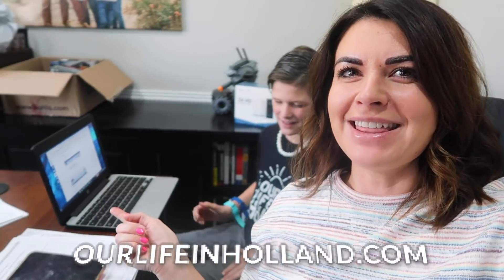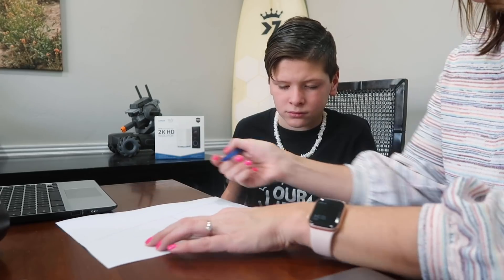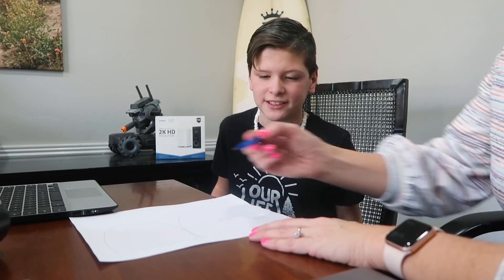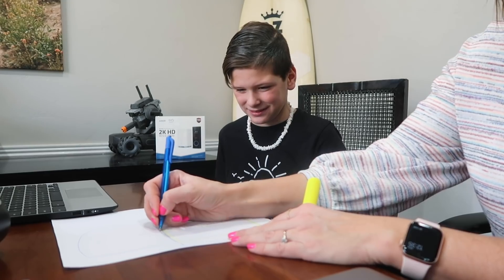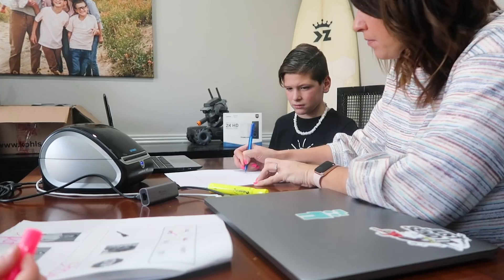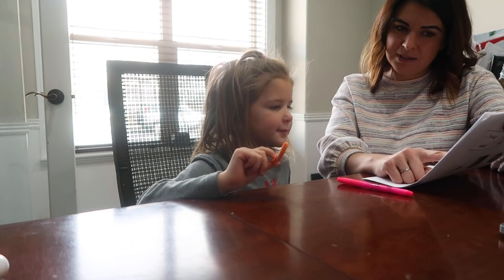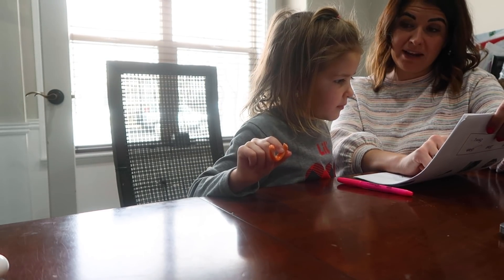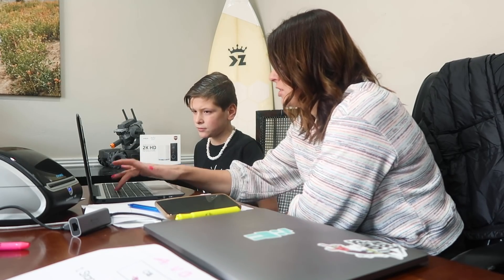SCHOOLS SHUT DOWN AGAIN | STARTING AT HOME SCHOOL | HOMESCHOOLING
The week after a holiday the kids school shut down to help prevent the spread of COVID-19. So I am now the principal, lunch lady and teacher! The kids will be homeschooled for at least a week. Truth is we love when the kids are home though I know they do miss the social aspect of school!

Mailing Address:
84062

Marriage, Couples Fun, Cerebral Palsy, Family Fun, Family VLOG, Daily VLOG, Latter Day Saints, Mormons